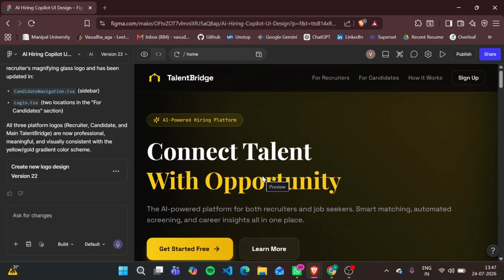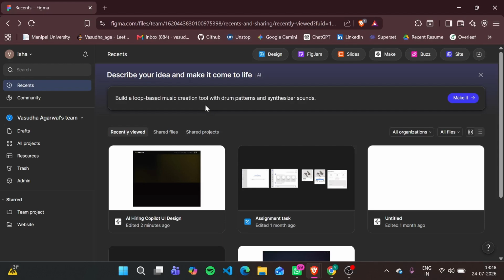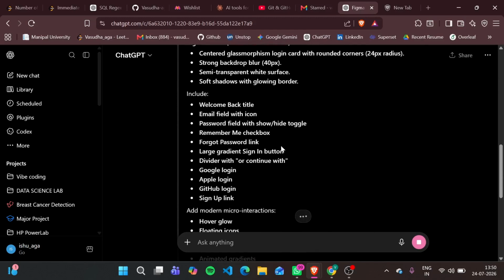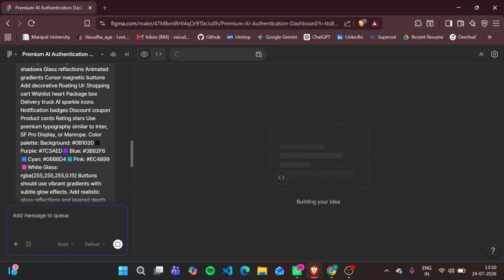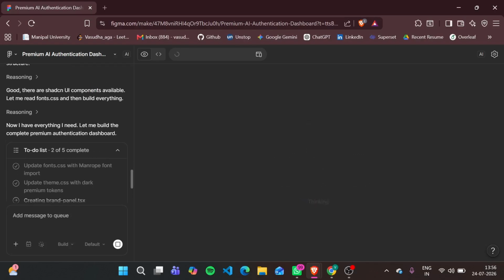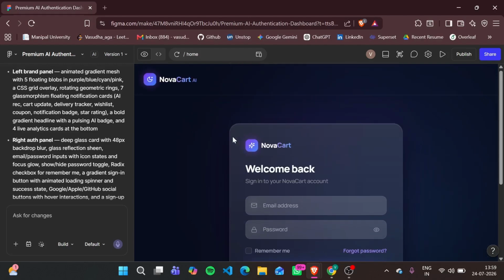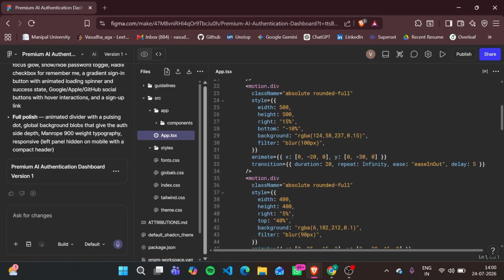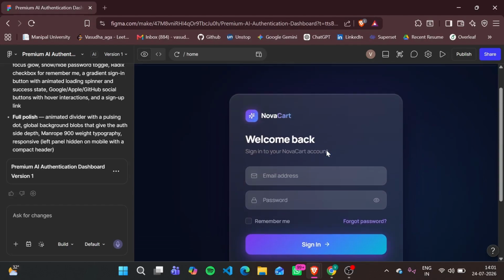Figma AI Tutorial: Design Apps & Websites in Minutes 🖌️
🎨 Figma AI Tutorial | Design Websites & Apps with AI in Minutes

Want to create beautiful app designs, websites, and UI prototypes without spending hours designing from scratch?

In this video, you'll explore Figma AI, the powerful AI-powered design assistant that helps designers, developers, and product teams generate professional user interfaces using simple natural language prompts.

Watch a complete workflow—from generating an app design using First Draft, refining the UI, replacing design elements, and exporting production-ready code directly to GitHub.

Whether you're a UI/UX designer, developer, startup founder, product manager, student, freelancer, or AI enthusiast, Figma AI can dramatically accelerate your design workflow.

🚀 In this video you'll learn:
✅ What is Figma AI?
✅ Using the First Draft AI feature
✅ Writing better design prompts with ChatGPT
✅ Generating complete UI designs
✅ Editing and refining AI-generated layouts
✅ Replacing logos and design elements
✅ Exporting code from Figma AI
✅ Pushing projects directly to GitHub
✅ Best practices and workflow tips
✅ Managing AI credits effectively

⏱ Chapters
00:00:00 Introduction to Figma AI
00:01:03 Using the AI Prompt Dashboard
00:01:21 Crafting Better Prompts with ChatGPT
00:02:52 Generating the UI Design
00:05:29 Customizing and Replacing Elements
00:06:02 Exporting Code & GitHub Integration
00:07:27 Pro Tips for Figma AI Workflows

💡 Perfect for:
• UI/UX Designers
• Product Designers
• Software Developers
• Startup Founders
• Product Managers
• Freelancers
• Students
• AI Enthusiasts

Presented by Vasudha, FaxLab AI.

💬 Comment your question below — and share this with a friend preparing for placements.